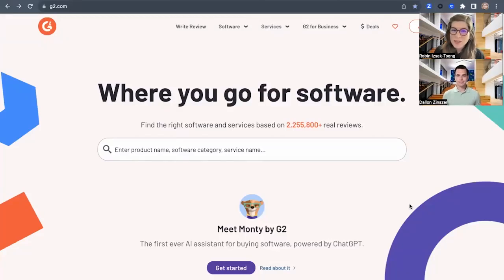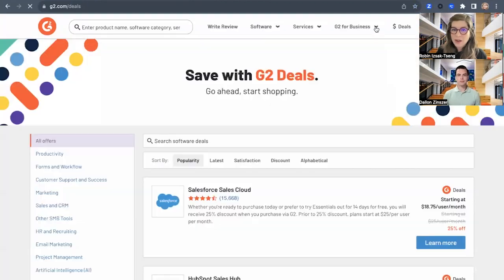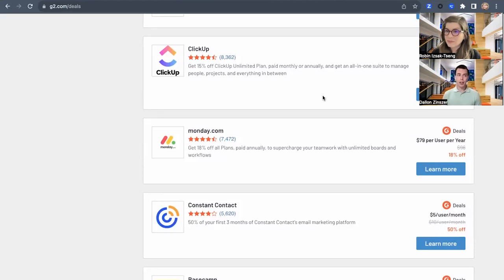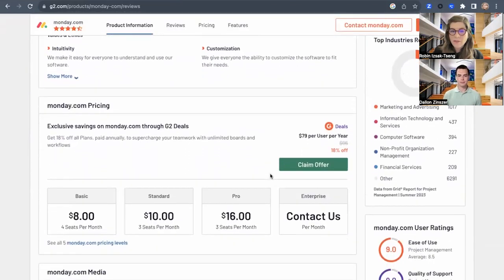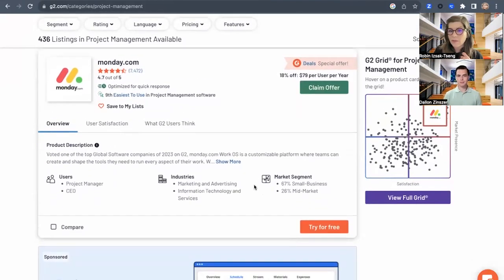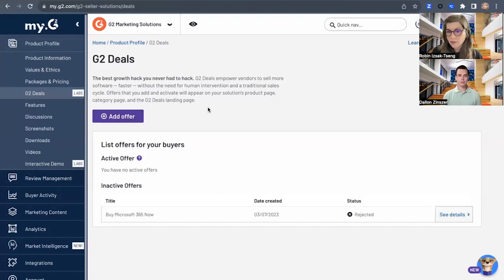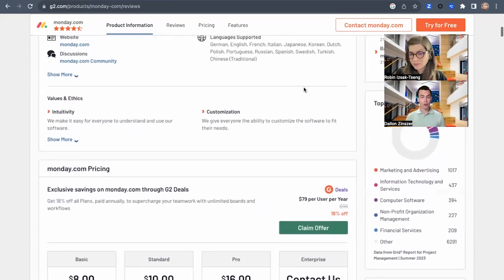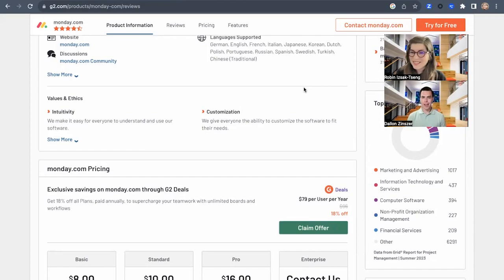How to Use G2 Deals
Hey G2 customers! Did you know you can offer a deal through G2? Join some of the best brands in SaaS in offering an exclusive deal to your users available only through G2. Robin and Dallon show you how to get started with G2 Deals!